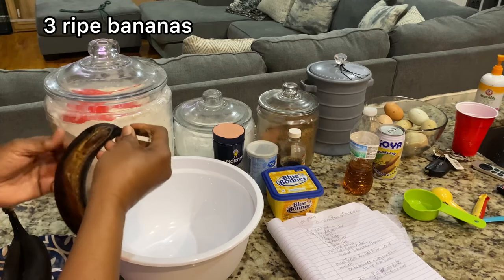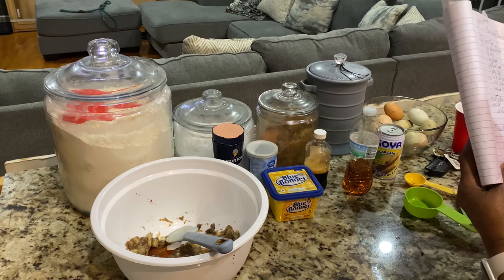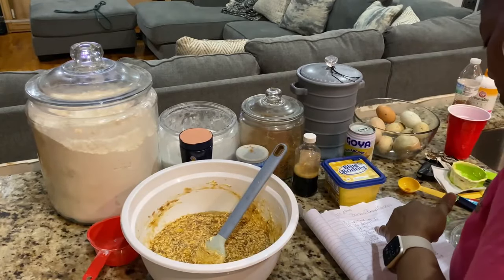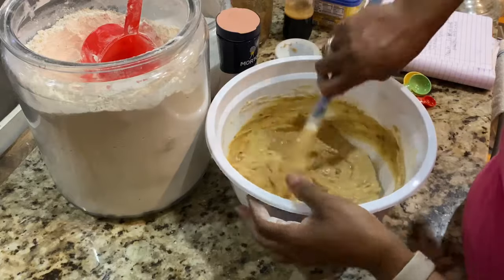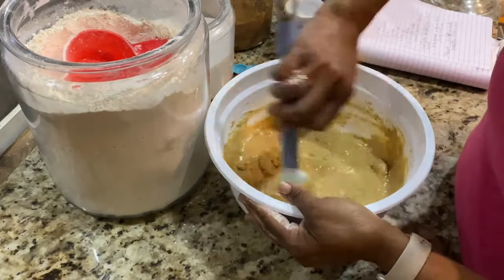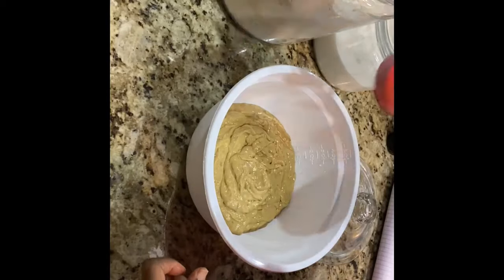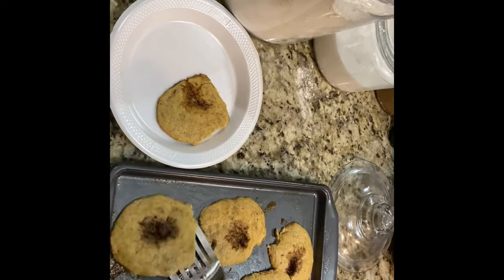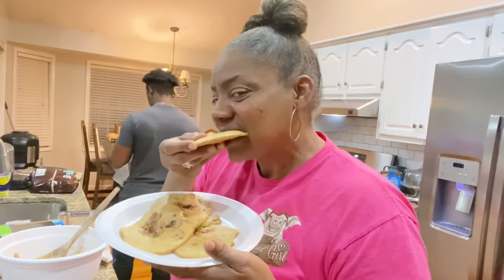BANANA BREAD COOKIE RECIPE- ONE BOWL BANANA BREAD COOKIE@IAGFARMS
It's DANGEROUS and SCARY-  TWO-YEAR-OLD CROSSES BORDER ALONE w NAMES IN"